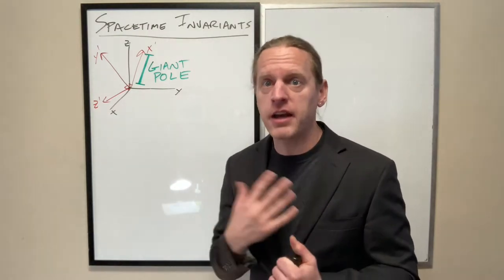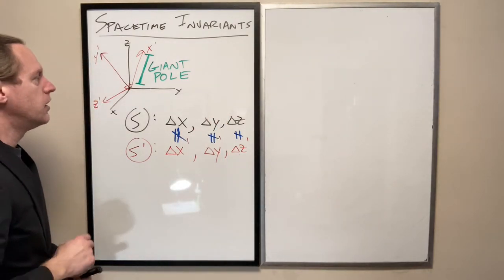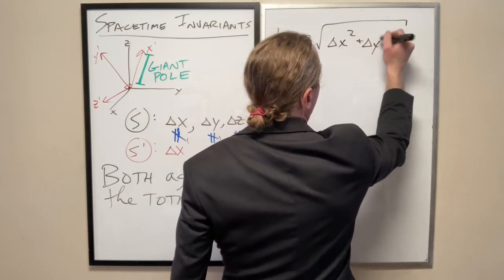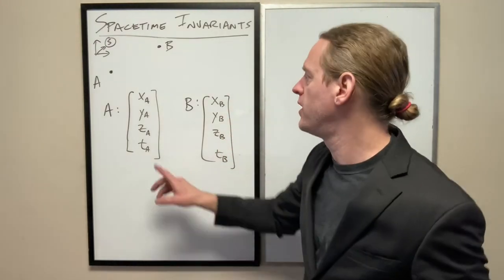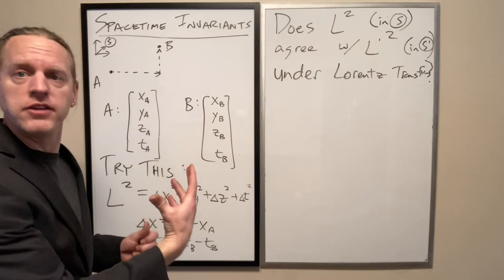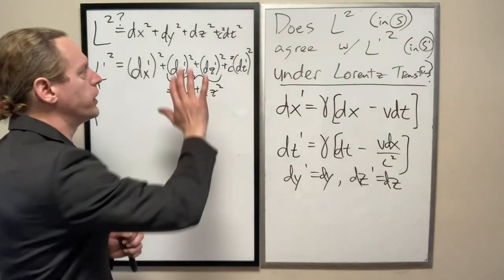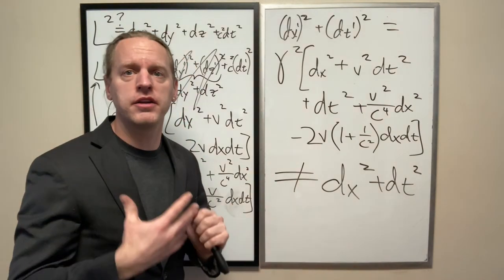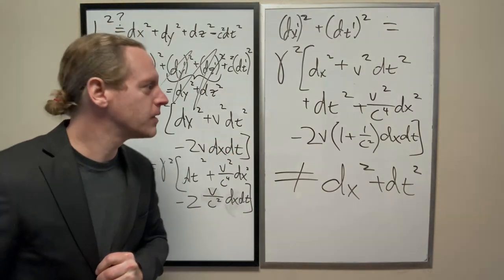SR_Lec3c: Invariant Quantities